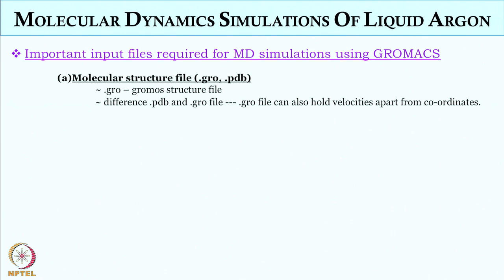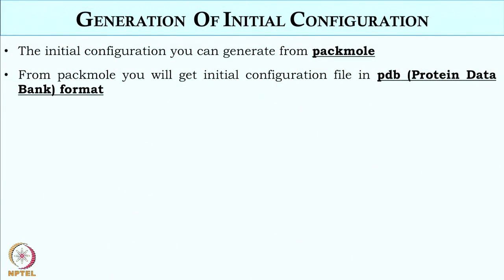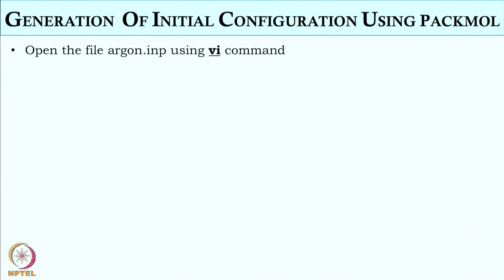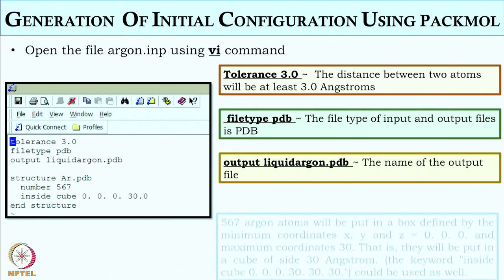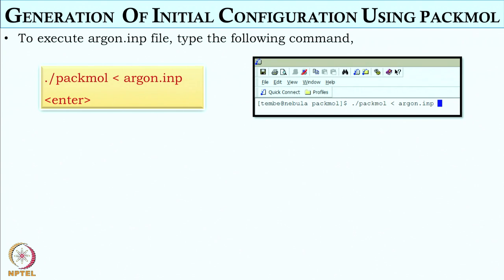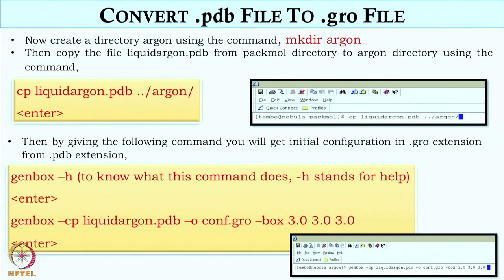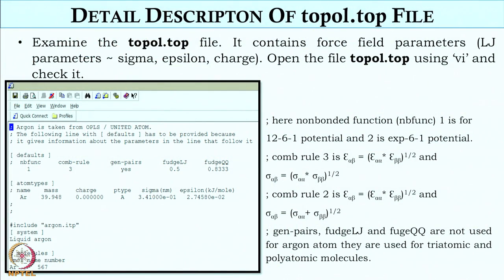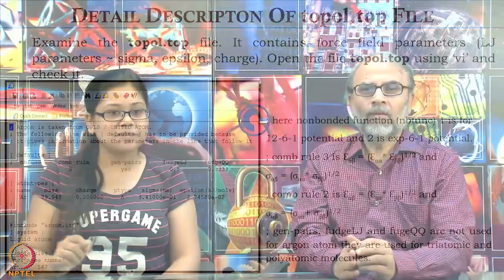Week 7-Lecture 33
Lecture 33 : Molecular Dynamics using Gromacs-1